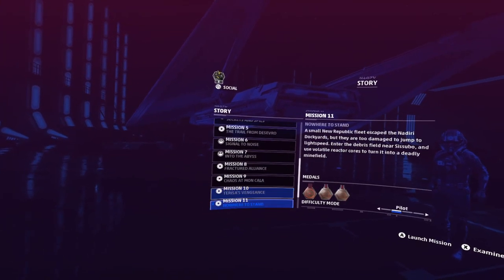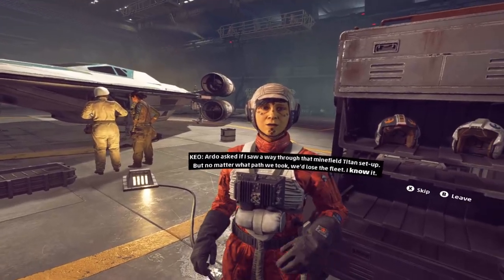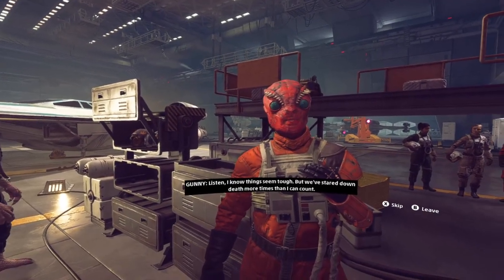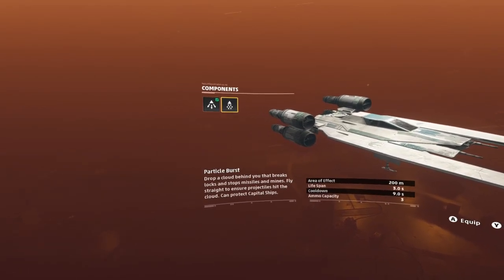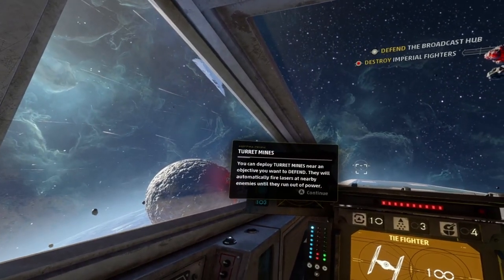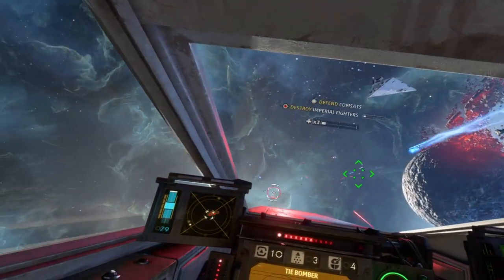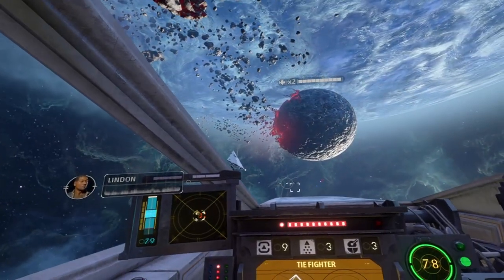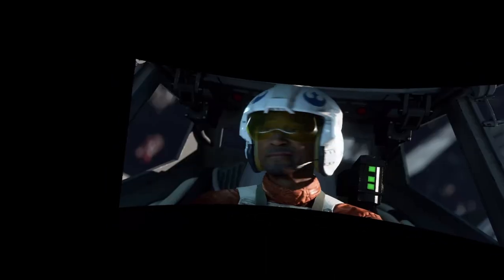Star Wars: Squadrons (HTC Vive): Mission 12 - "Rally The New Republic"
Campaign Missions: "Mission 12 - Rally The New Republic"

Sending out an S.O.S. with some decommissioned comsats. But will help arrive in time?

Had some issues with the loading and the controller. I didn't have to restart, just had to wait excruciatingly long for it to load. While the controller just stopped working for some reason, even while it was turned on and connected to the PC. I fixed it by mashing buttons and praying to the computer gods...

00:00:00 - Video Intro
00:05:18 - Hangar Time
00:06:26 - Mission Briefing
00:14:06 - Mission 12: Rally The New Republic
00:30:33 - Mission Complete
00:30:55 - Video Outro